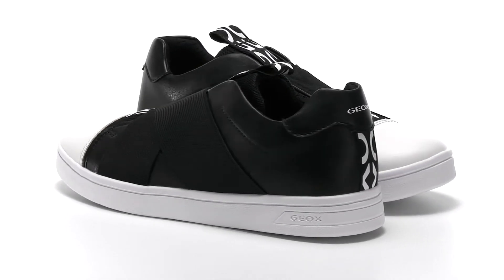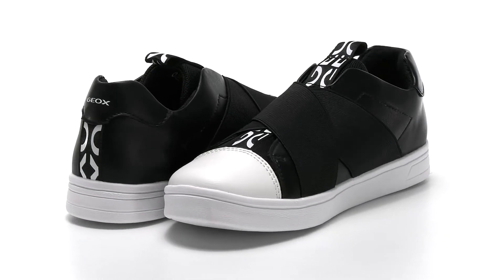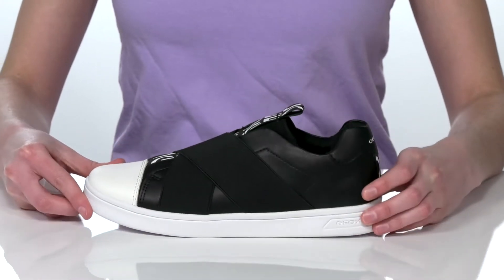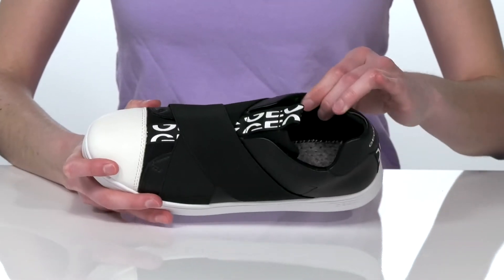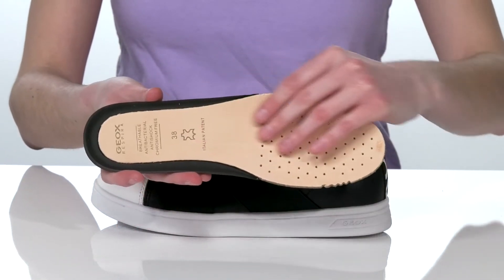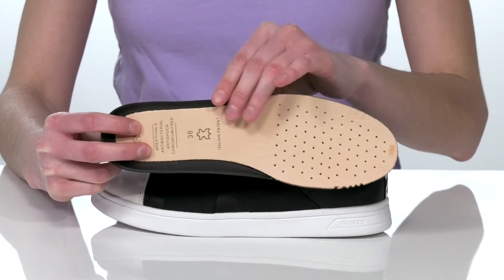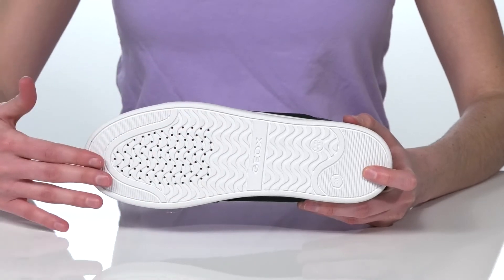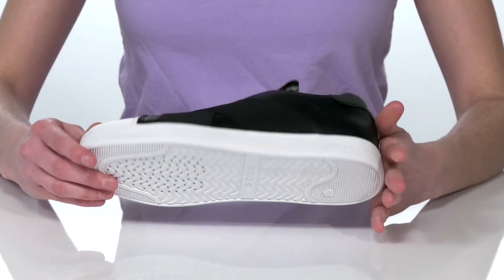Geox Kids Djrock 68 (Big Kid) SKU: 9565506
Make getting to playtime easy in the Geox&reg; Kids Djrock 68.
Featuring a solid toe cap and logo striping on the heel and tongue.
Slip on style sneaker with upper that boasts a cross elastic band that provides a secure fit.
Lightly padded ankle collar and tongue are lightweight and comfortable.
Synthetic outsole.
Imported.

Product measurements were taken using size 38 (US 5.5 Big Kid), width M. Please note that measurements may vary by size.